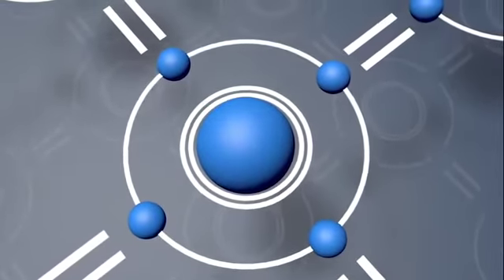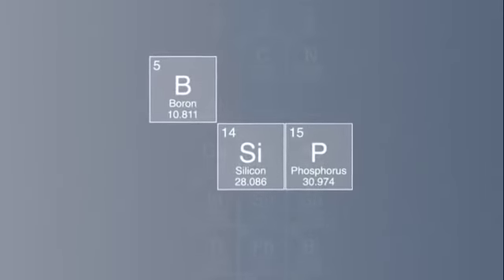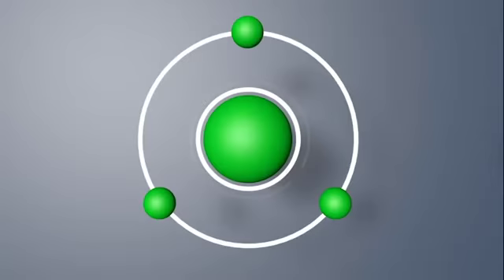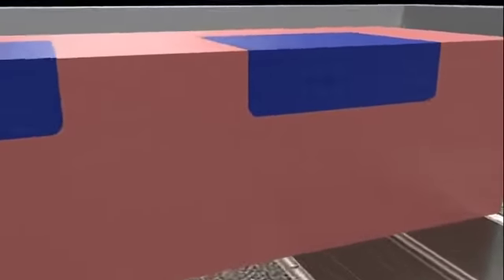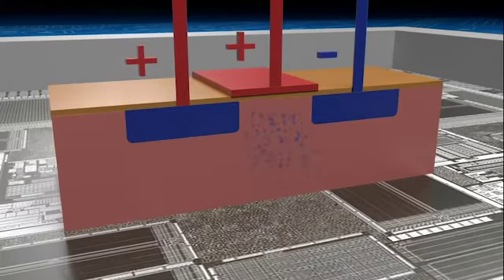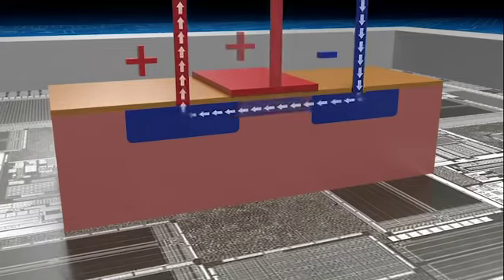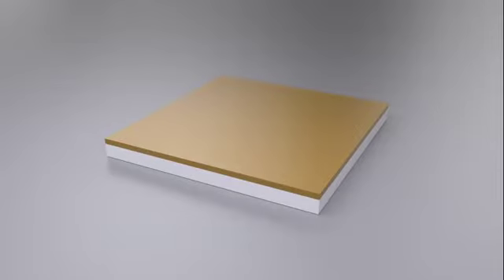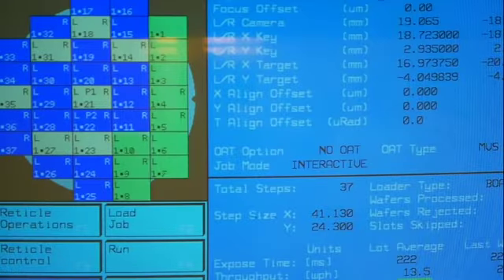howto microchips Made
Infineon Technologies AG is a world leader in semiconductor solutions that make life easier, safer and greener.